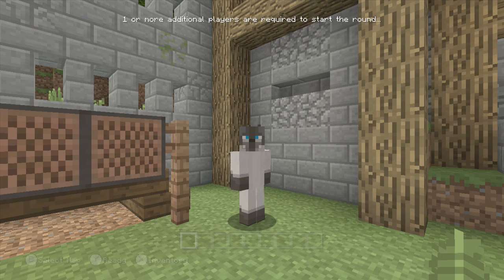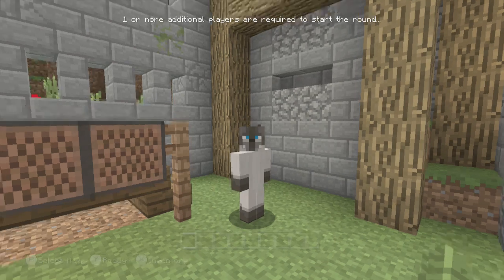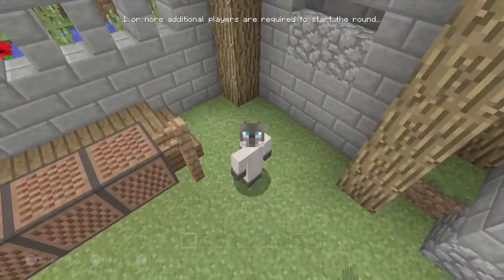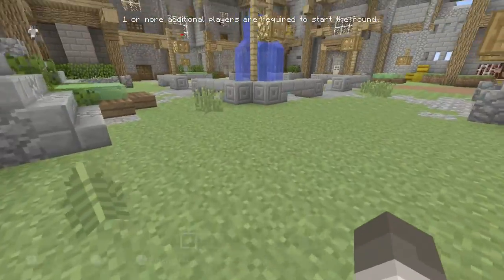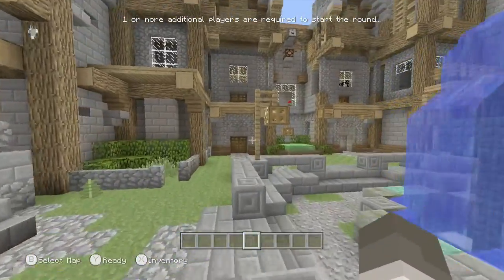How To Escape The Minigames Lobby! | Minecraft Wii U (Read Description)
This is not clickbait! This is FUR REAL! HOW TO ESCAPE THE MINECRAFT MINIGAMES' LOBBY!
Edit 3/13/17:
It seems that Mojang has patched this glitch :/ sorry guys.